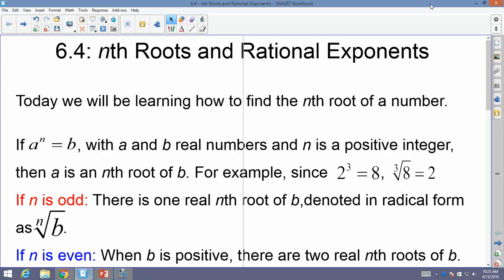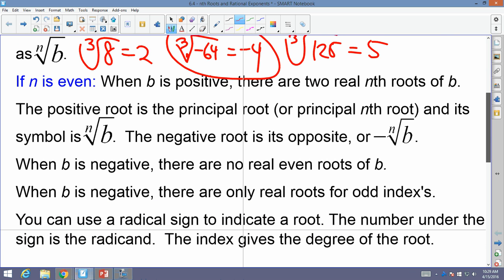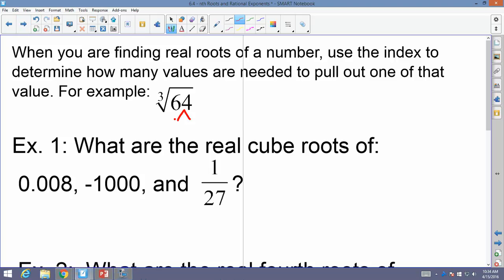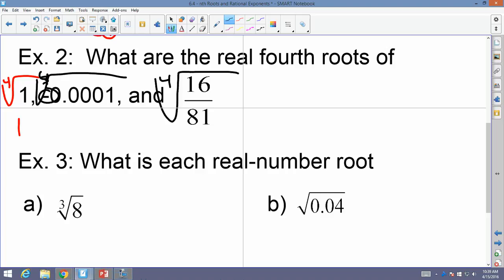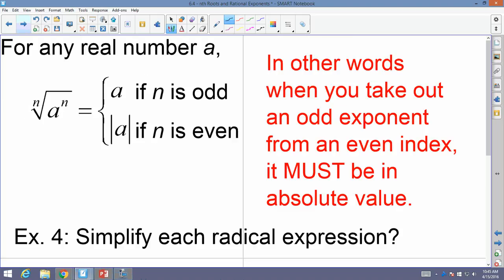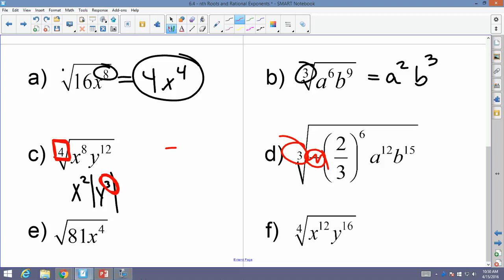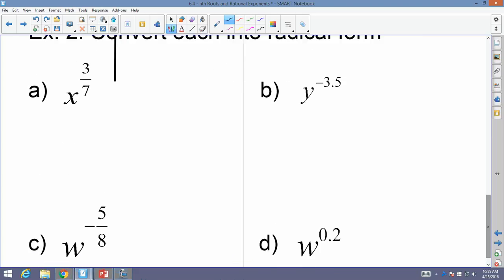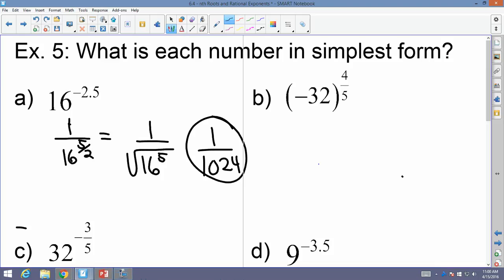Algebra 2 Accelerated: 6.4: nth Roots and Rational Exponents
Algebra 2 Accelerated: 6.4: nth Roots and Rational Exponents lesson video